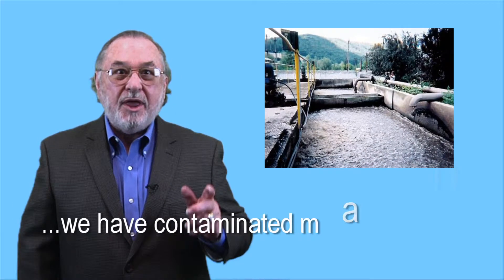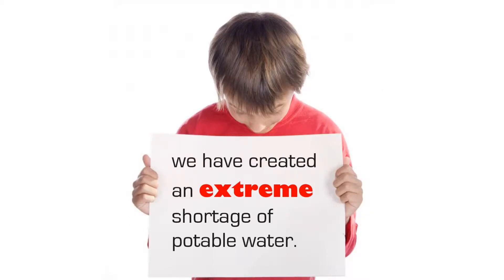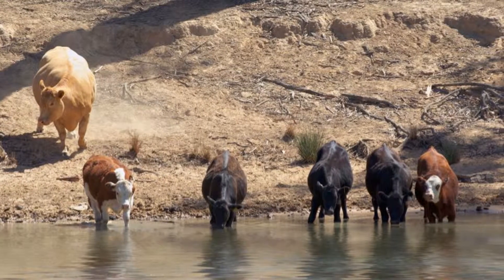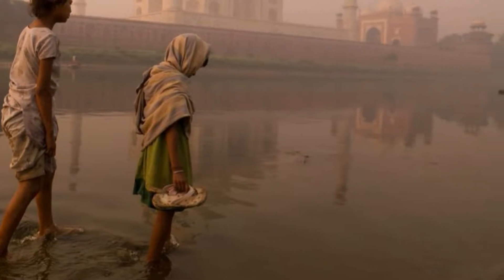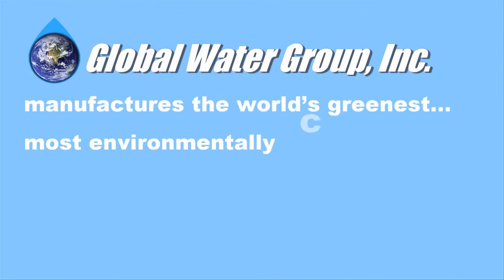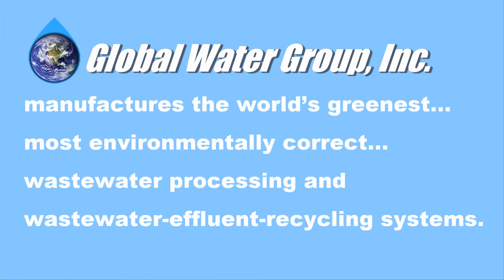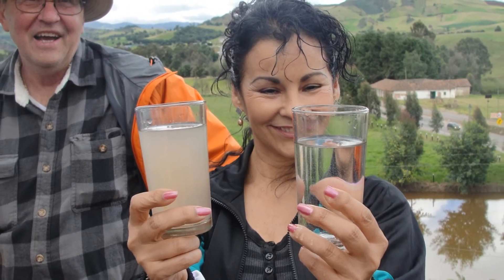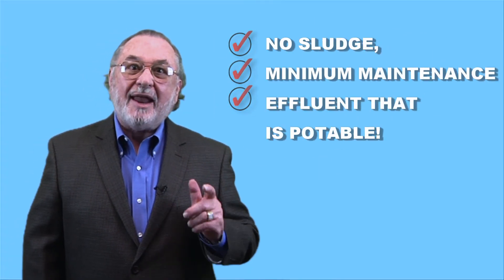Wastewater Recycling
How to Purify Water is the basis of all of our water systems ... and processing wastewater is no exception.

Sometimes there is "too much" of one or more contaminants which could clog filters too quickly; fill the absorption process too quickly; or not allow the UV process to work correctly. In those special instances, we need to modify our basic systems or insert an additional process.

Well... wastewater is one of those "too much" scenarios... if you follow what we mean.

Through sludge generating wastewater systems ... or the lack of any wastewater system... we have contaminated  many of our reservoirs and other sources of water, that we have created an extreme shortage of potable water.

I have travelled on most continents. I have seen villages emptying their waste water pipes into rivers... where women stand in the water washing their clothes... where animals stand next to them in the water... and 20 yards downstream young children drink from that water.

I have seen a city where eleven wastewater pipes empty into the adjacent lake where people swim and drink.

I have seen a picturesque harbor where three towns empty their wastewater into a bay and the State wants to condemn the use of the bay.

All over the world millions of homes and businesses have septic systems for their wastewater disposal... and we have seen septic fields over-flowing, contaminating everything in their path as well as our aquifers, rivers and other sources of water.

Even the most sophisticated, modern cities create enormous sludge fields that contain heavy metals and other hazardous material. They either dump the sludge somewhere... to seep into the ground and the aquifers... or they say they sell the sludge for fertilizer... or they say they burn the sludge... all three processes than can contaminate the world we live in. Then, they make the effluent look somewhat clean... still with suspended solids and high e-coli... soak it with chlorine (and we know what chlorine in dirty water creates)... and pump it in their rivers and streams where the next five towns pull that effluent for their drinking water.

Now add droughts and other problems to our shortages of quality, useable water  and we have a serious, serious problem. Everywhere lately, we hear the cry: RECYCLE... RECYCLE ... RECYCLE.

Now what do we.really need to do?

First we need to ELIMINATE the SLUDGE... and then we need to RECYCLE the wastewater-effluent back to POTABLE water.

Welcome to the world of GLOBAL WATER'S WASTEWATER PROCESSING.

GLOBAL MANUFACTURES THE WORLD'S GREENEST... MOST ENVIRONMENTALLY CORRECT... WASTEWATER PROCESSING AND WASTEWATER-EFFLUENT-RECYCLING SYSTEMS.

Whether  you have an encampment, a  village, a town or a city... Global's (PATENT PENDING) modular, mobile and deployable, proprietary wastewater systems provide:  NO SLUDGE, MINIMUM MAINTENANCE ...AND EFFLUENT THAT IS POTABLE!